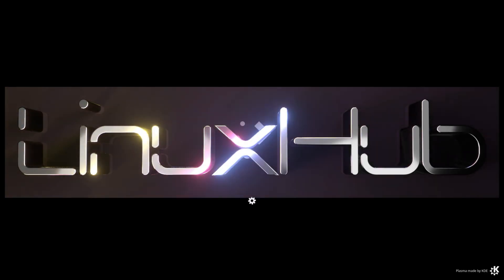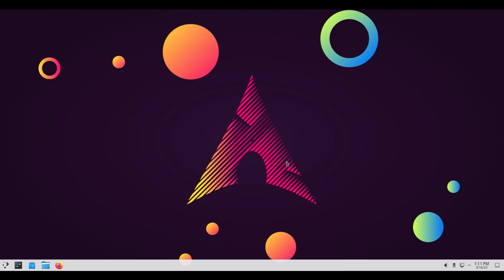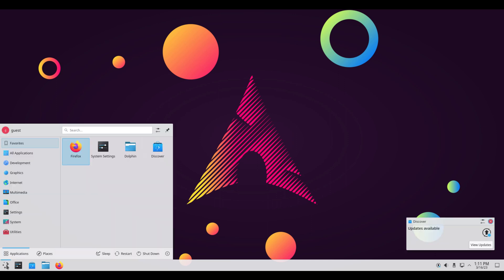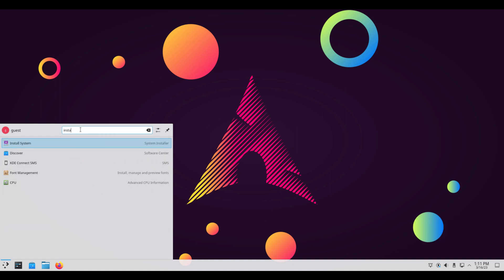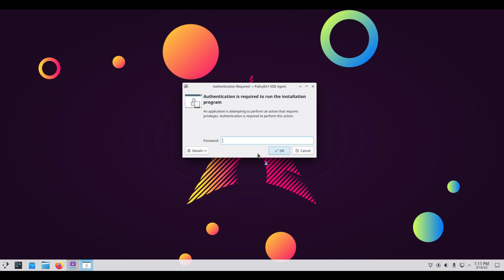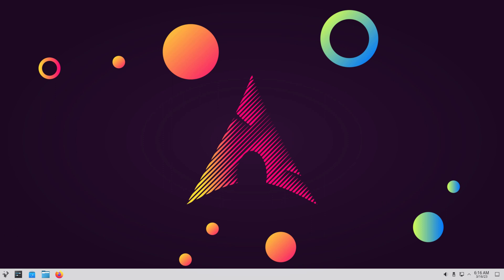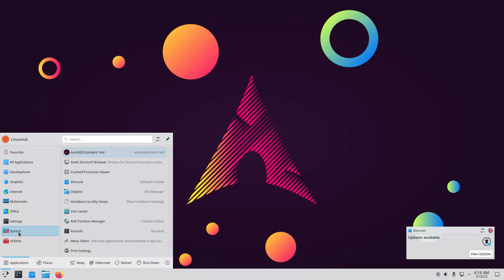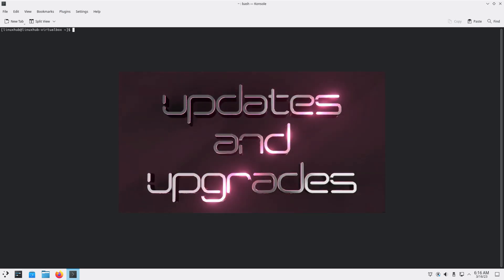AaricKDE Arch Linux (Install and Overview)